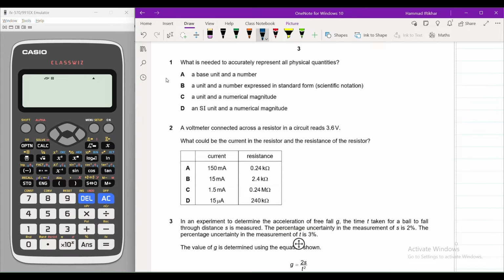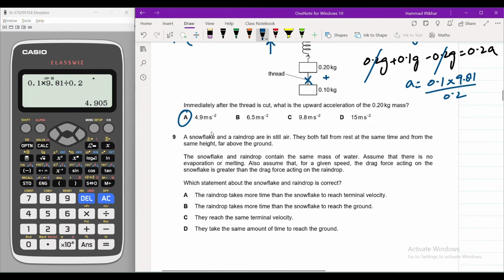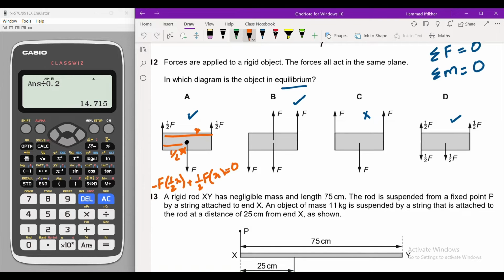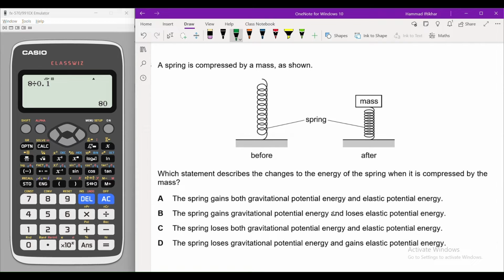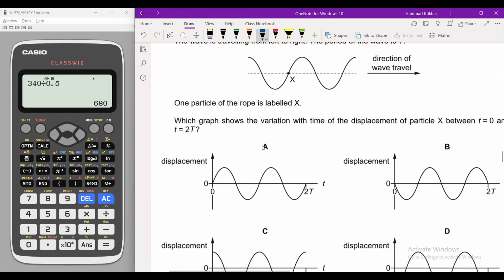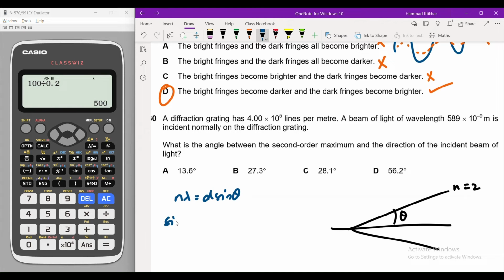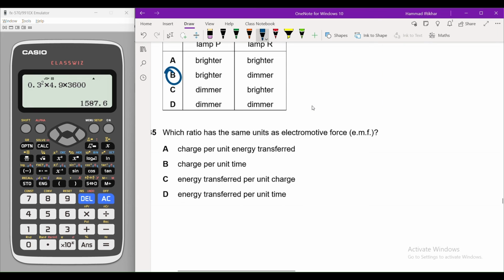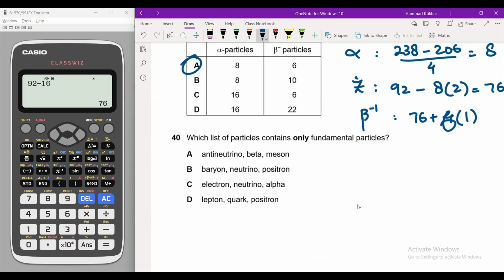CIE AS Levels Physics - 9702/11 - Oct/Nov 2022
🔍 Ace Your MCQs! 🔍 Get ready to tackle CIE AS Levels Physics Paper 1 with a complete walkthrough of the October/November 2022 Paper 11! 📝
✨ We'll go through each multiple-choice question to ensure you understand the key concepts and strategies.